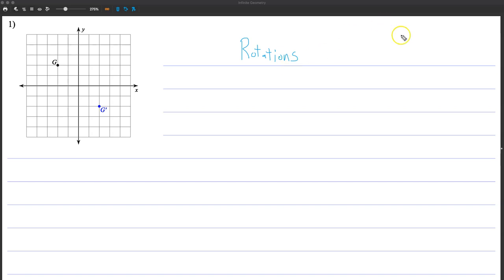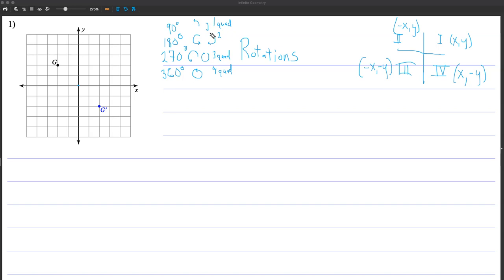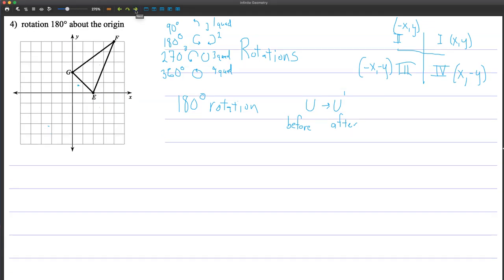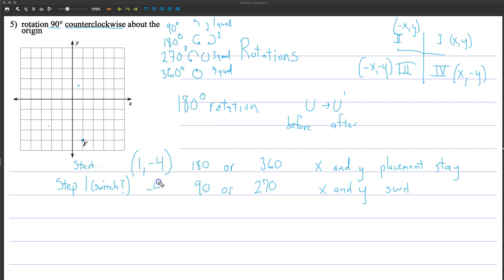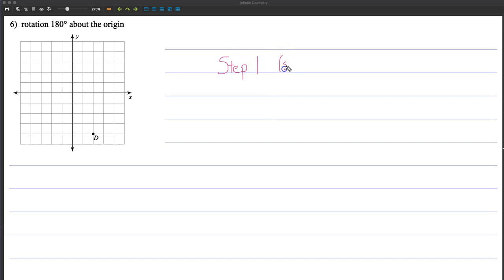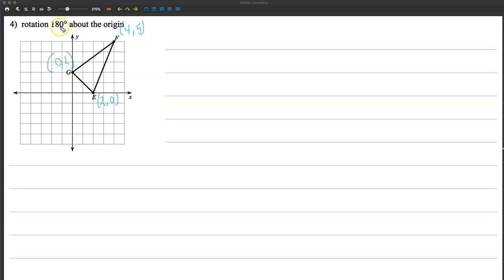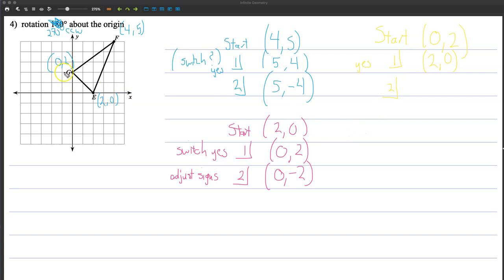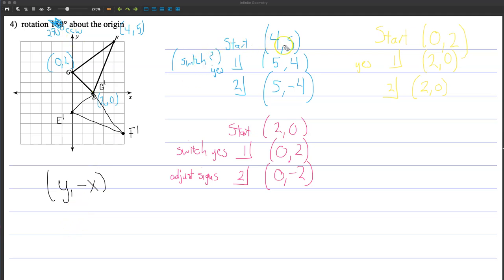Rotation About the Origin (if you struggle with rotation rules)